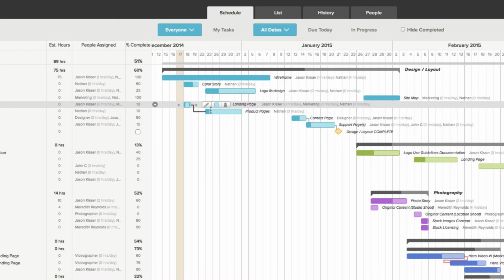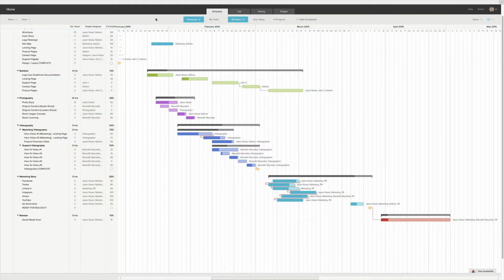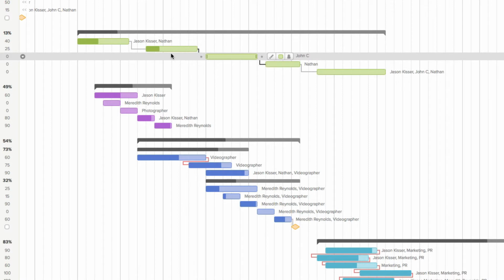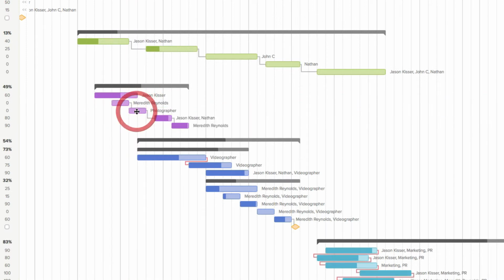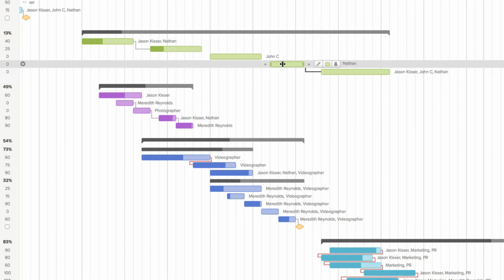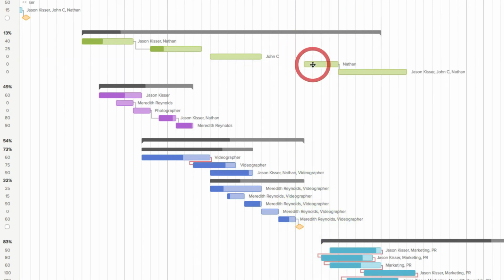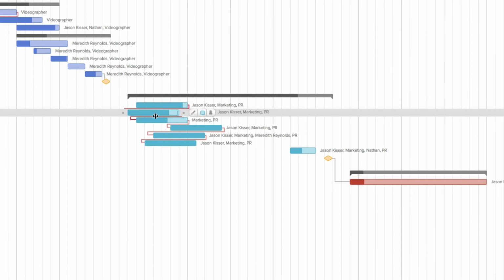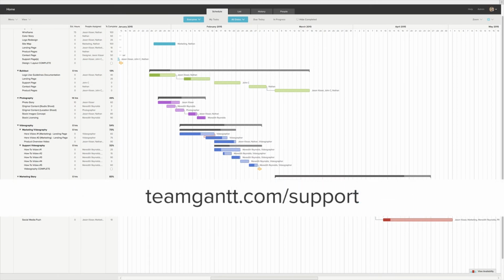How to Use Gantt Chart Dependencies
Learn everything you need to know about how to use dependencies in your gantt charts using TeamGantt and how they can help keep you more organized when scheduling your project.